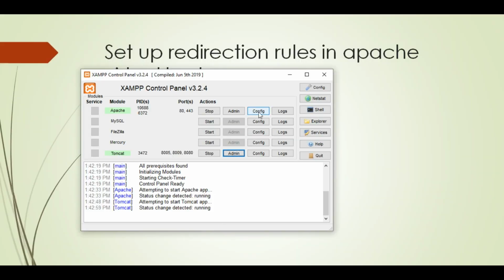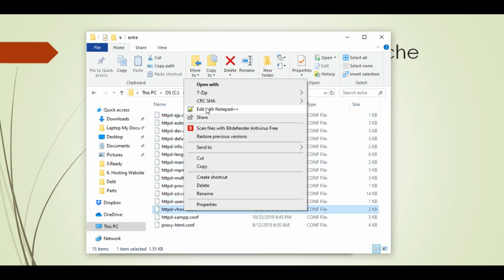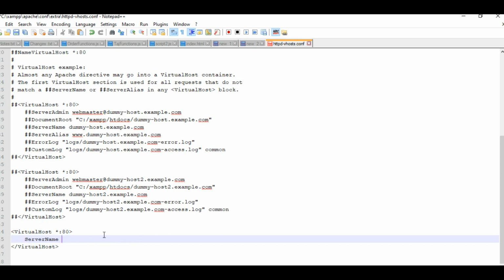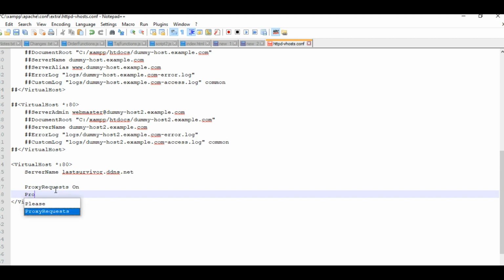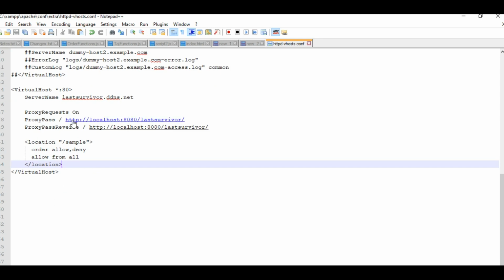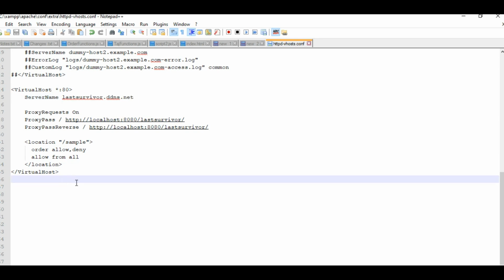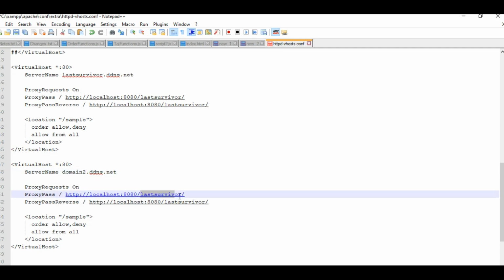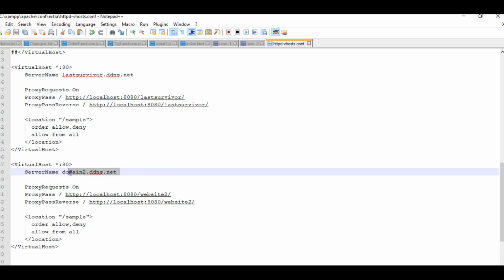8. Set up redirection rules in apache virtual hosts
Setting up the redirection rules in apache virtual hosts configuration file so that requests can be forwarded to the intended website on the host